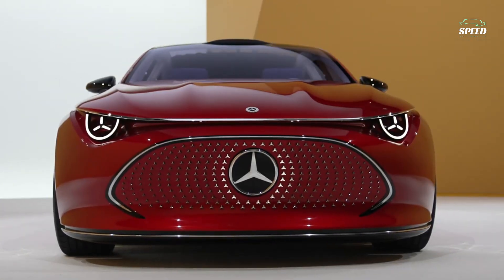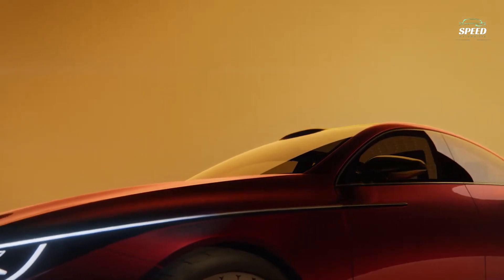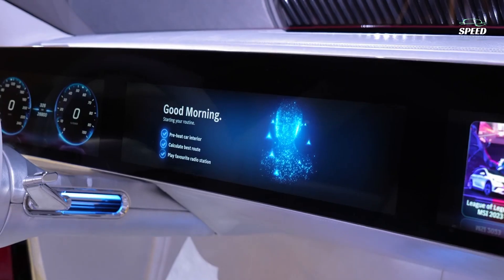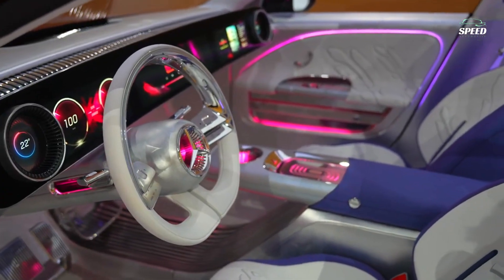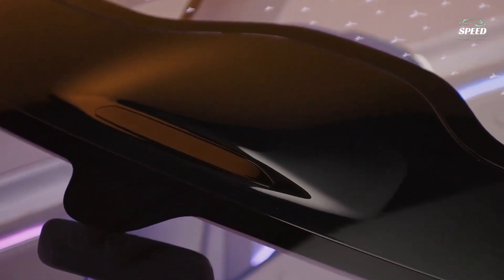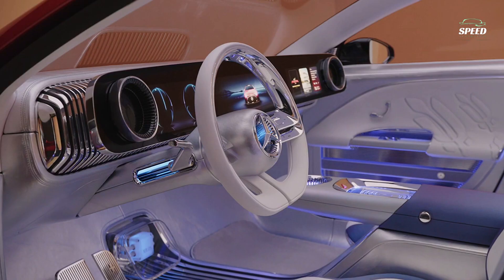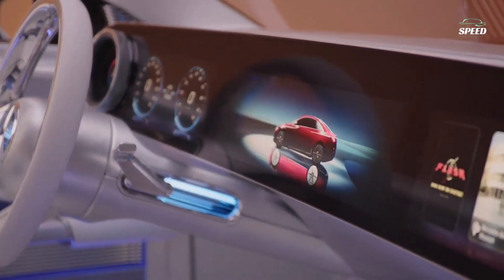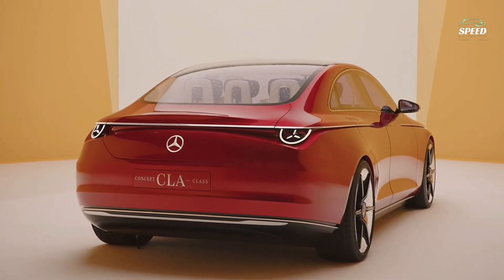Mercedes CLA 2023: An electromobility revolution?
• The Concept CLA-Class EV is an electric-first clean-sheet design that's about the same length as the current CLA sedan.
• Its rear-mounted motor, two-speed transmission, and 800-volt architecture should deliver better efficiency than current EVs, enabling some 400 miles of range.
• Many trickle-down features from the Vision EQXX concept are present, including the cabin-spanning MBUX Superscreen.
Production of the new electric luxury car will commence in late 2024, according to representatives, which suggests the final product will be the 2025 Mercedes-Benz CLA in the U.S. market. Three other spinoffs will follow: a wagon variant we likely won't get, and a pair of SUVs that may become the GLA and GLB replacements.
The concept is an "electric first" clean-sheet design utilizing the new Mercedes-Benz Modular Architecture (MMA) that was conceived to support entry-level EVs, and it does appear exactly as you might expect a next-generation CLA-class to look, albeit with numerous concept-car flourishes. Its approximate 185-inch length (no specific dimensions were given, but the designer admitted to that much) is about the same as the current CLA, which measures 184.6 inches. The concept features a broad stance and six-spoke 21-inch wheels, shod with 255/35R-21 front and 285/30R-21 rear tires. Design highlights include a beautifully sculpted shark nose with a prominent undercut, and smooth flanks with a flowing Coke-bottle shape. Its hood is also quite long for an EV, and that's because they plan to offer ICE engines, too.
Power Details
The EV will be offered in single-motor rear-drive and dual-motor all-wheel drive variants, but Mercedes was not ready to tell us if the ICE cars will be front-drivers like the current CLA or use rear drive like the EV concept. In the Concept CLA Class that was shown, power comes from a single rear-mounted permanent magnet synchronous motor that makes 235-hp, using MB.EDU (Mercedes-Benz Electric Drive Unit) technology from the Vision EQXX concept that requires "close to zero percent" rare-earth materials. Eschewing the usual direct-drive setup, its output flows through a two-speed transmission that enables better efficiency over a wider range of speeds. The motor and battery also employ 800-volt architecture in another major nod toward efficiency. The concept also features a next-generation heat pump that not only conveys powertrain heat to the cabin, it also extracts heat from the outside air like a household heat-pump, even in winter.
Impressive-Seeming Range
The few performance specs that were revealed underscore the payoff: an estimated range of 750 km and consumption pegged at an ultra-low 12 kWh per 100 kilometers on Europe's WLTP test cycle. In more familiar EPA terms, our translation suggests 400 miles of range and efficiency approaching 150 MPGe. What's more, the 800-volt architecture allows DC fast-charging at 250 kW, which could allow some 200 miles of range (in U.S. reckoning) to be added in 15 minutes. Mercedes did not share the battery size, but the same calculations used to make the above estimates suggest that 90.0 kWh of usable capacity is likely. The tracks with the car's proportions, which features a wide stance, a longer wheelbase, and shorter overhangs than the current CLA but is still a compact machine compared to, say, a Lucid Air. As it turns out, two different lithium-ion battery chemistries will be offered. The pricier option, which no doubt produces the long range of the concept, features anodes with silicon-oxide content that improve energy density. The entry-level version will use lithium-iron phosphate, a less costly option that will likely result in a battery with a lower kWh rating and less range. Still, with some 400 miles at the top end, it's likely to be a compelling number.
That Superscreen
An EQXX-inspired MBUX Superscreen dominates the interior because it is the de facto dashboard that spans the entire cabin. The instruments and infotainment sub-screens occupy their usual places, but the panel continues uninterrupted to the passenger side, where your companion can theoretically (specific US features aren't yet clear) watch movies, control the audio system, export navigation routes to the driver, and more. It's powered by MB.OS chip-to-cloud architecture that knits all of the electronic features of the car together, creating what Mercedes says will be a unique user interface and user experience. We're dubious, because the concept had few physical controls and the system only operated in a demo mode that made it impossible to evaluate. But there's no avoiding the MB.OS chip itself, because it is housed on the floor beneath the Superscreen in a luminous water-cooled housing that looks like a Flux Capacitor from Back to the Future. Yeah, that probably won't happen.